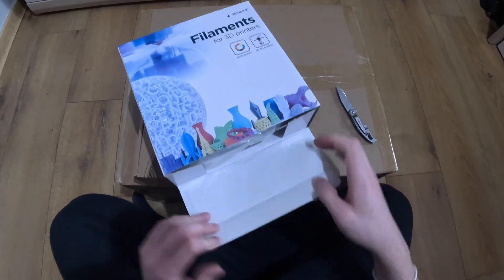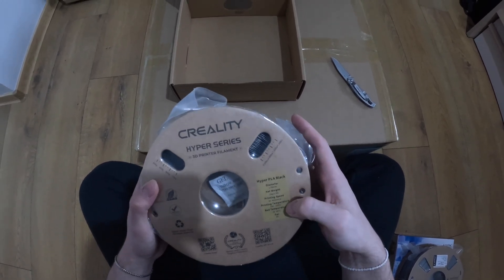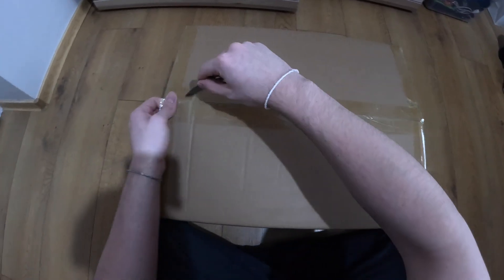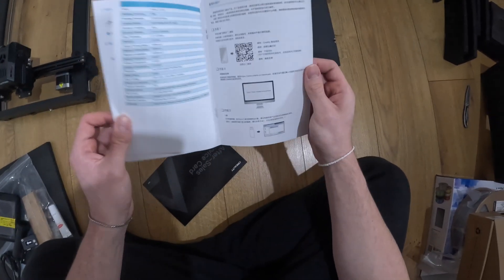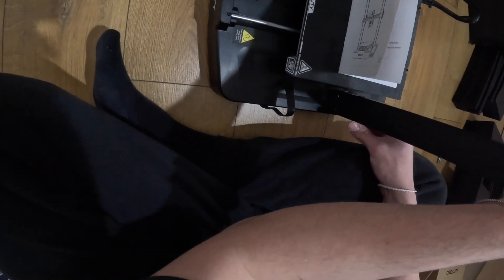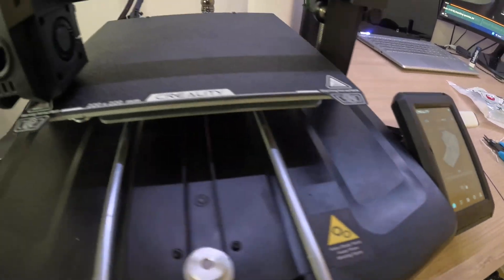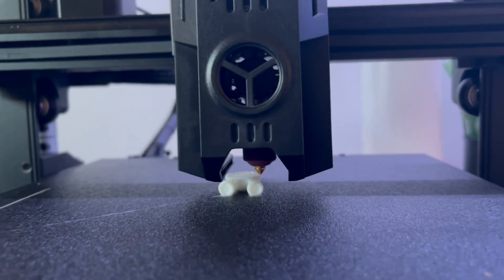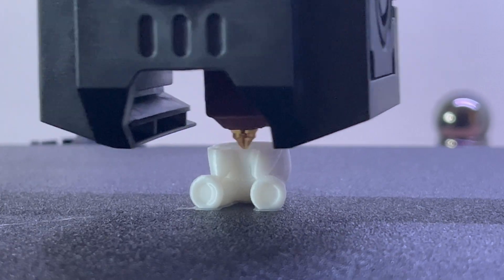3D PRINTING IS EASY - CREALITY ENDER 3 V3 KE (UNBOXING + TEST)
in todays video we will unbox and review a 3d printer